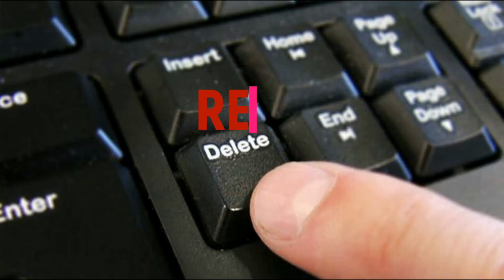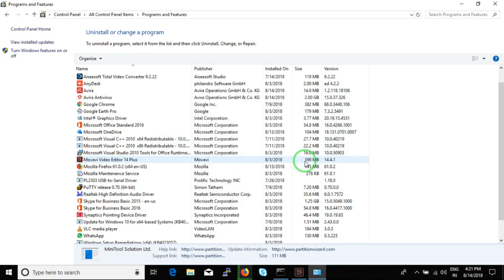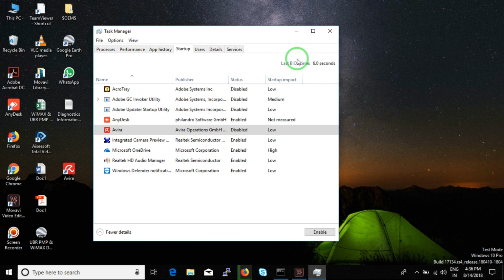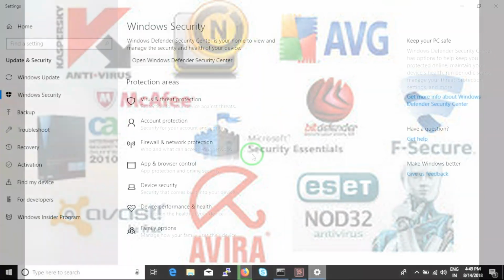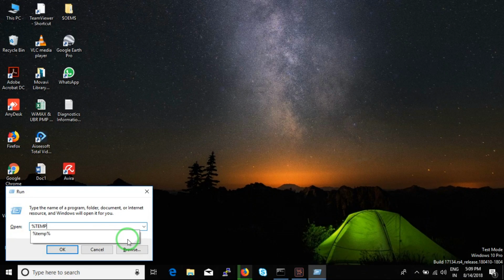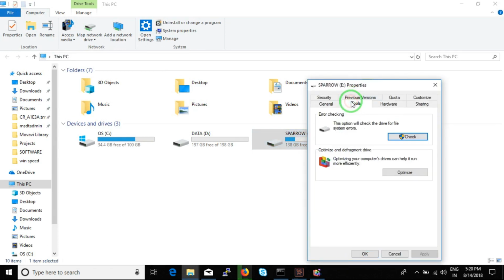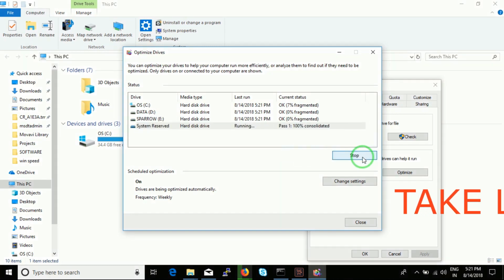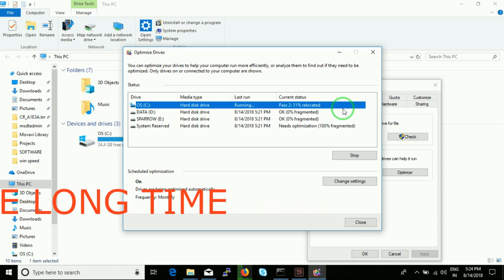Speed Up Your Windows Performances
Dear Viewers,
I am JEEVA ARAVINTH. This is my channel about All Kindly of Laptop, Smartphones and Electronic Gadgets Troubleshooting that you can use to grow your Troubleshooting Knowledge.

                                  “Self-Repair -Free Discussion | Troubleshoot Your Gadgets”
Learn about tips for improving the performance of your Windows 10 PC
improving_windows_speed Restart your PC. While this may seem an obvious step, many users keep their machines running for weeks at a time. ...
Update, Update, Update. ...
Check startup apps. ...
Run Disk Cleanup. ...
Remove unused software. ...
Disable special effects. ...
Disable transparency effects. ...
Upgrade your RAM.